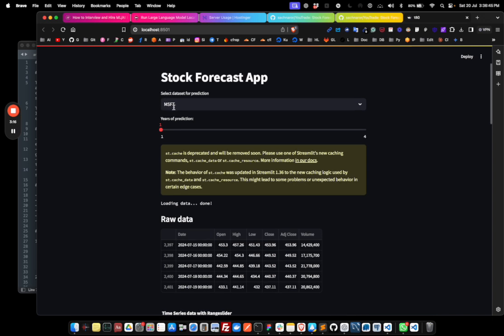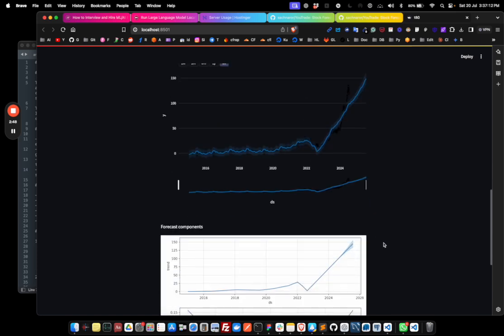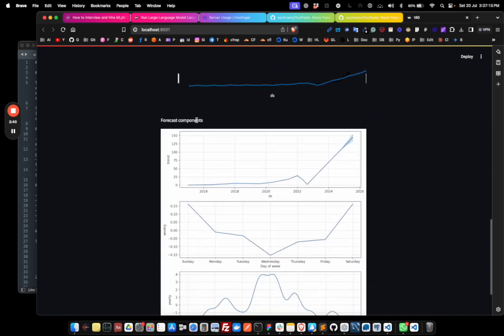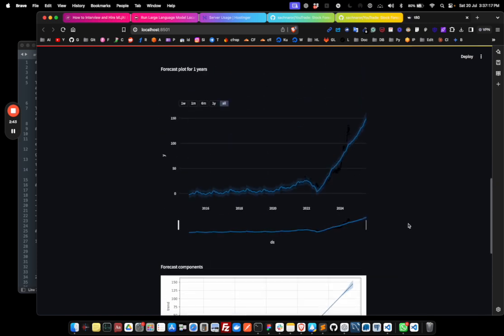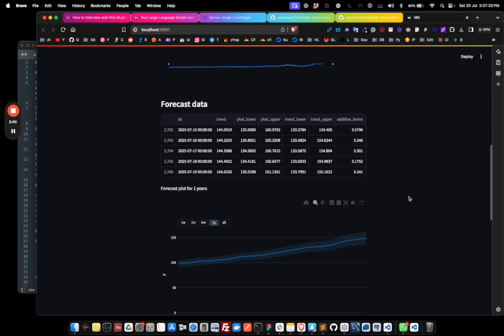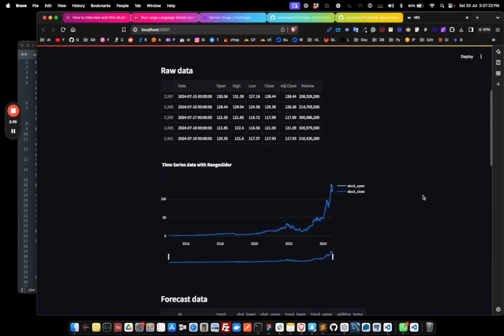YouTrade: Stock Forecasting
Stock Forecasting

The Stock Forecast App is a Streamlit application that allows users to visualize historical stock prices and forecast future stock prices using machine learning.
To run this you first need to install Streamlit, yfinance, prophet, and plotly python libraries using pip.

pip install streamlit prophet yfinance plotly

and then you can run it using the command streamlit run smart_trade.py

Script Applications

- Algo Trading
- Stock price comparison dashboard